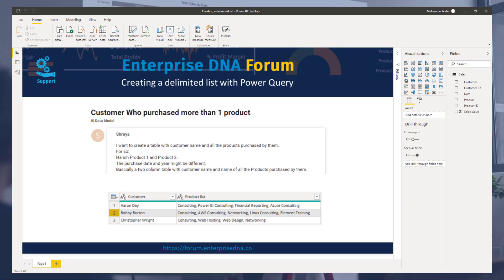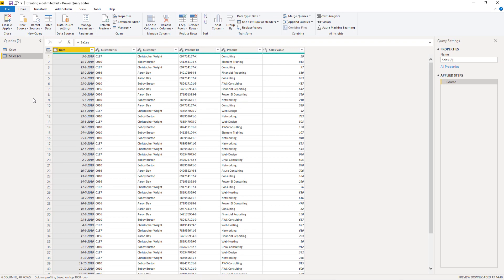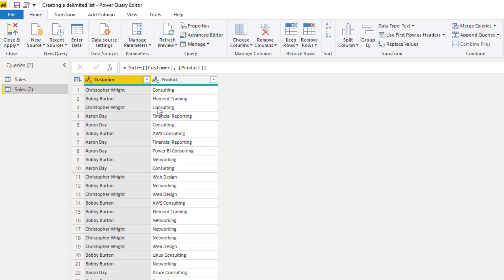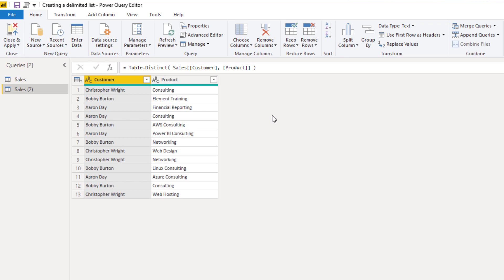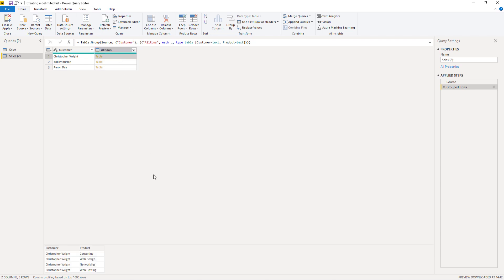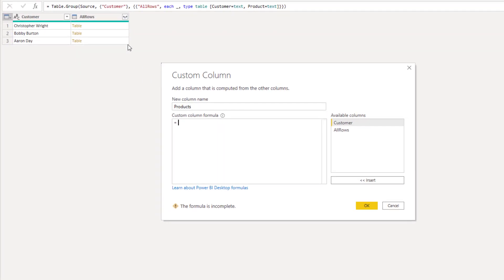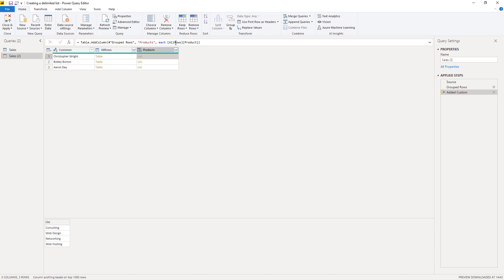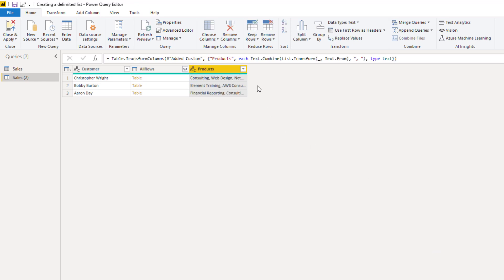Create A Delimited List In Power Query - Query Editor Tutorial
I will be discussing in this video how to create for each customer a product list for every product bought.

Melissa

Video Details
0:36 reference the Sales table to get an exact duplicate of that table
1:06 select the columns that you need
1:35 remove the duplicate values in the columns using Table.Distinct to get the unique product per customer
1:57 create a list of unique product per customer using Group By
2:48 extract values from the Product column
3:05 reference AllRows column
3:58 extract values to select the delimiter